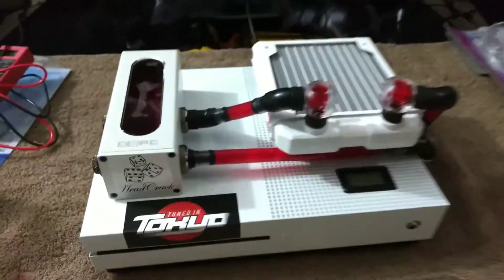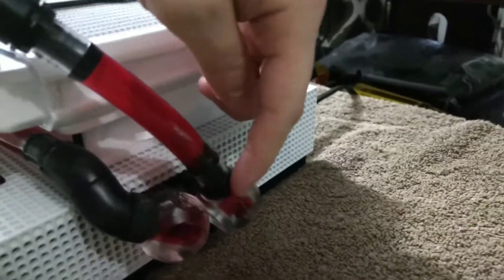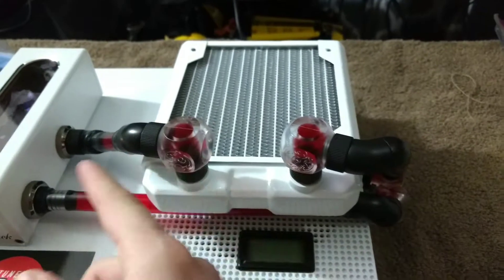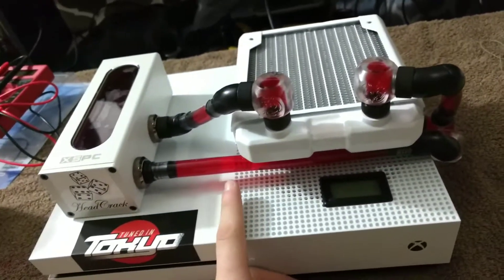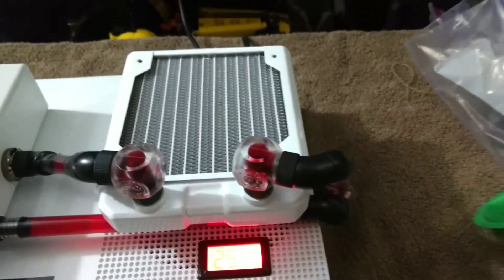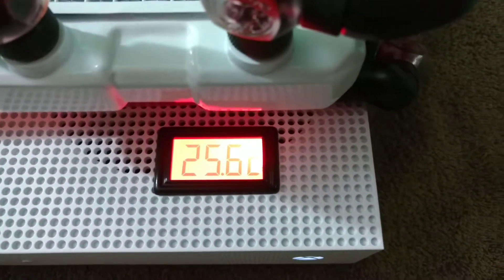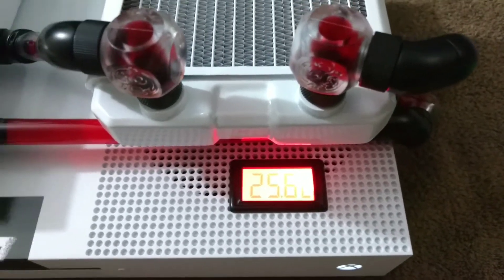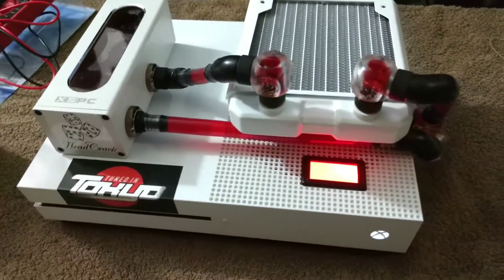Water-cooled Xbox One S (Final Product)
Final Product of my water cooled Xbox one s project